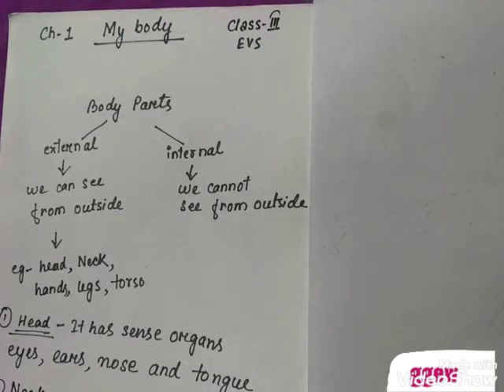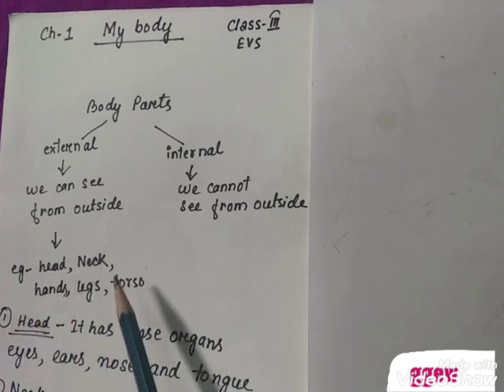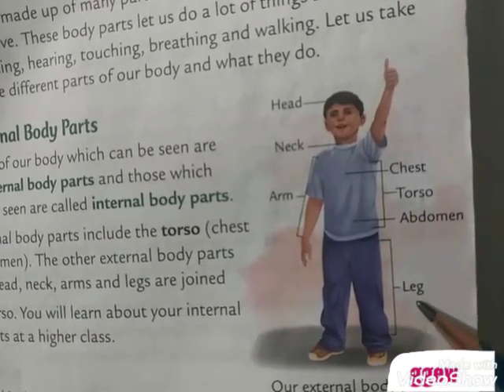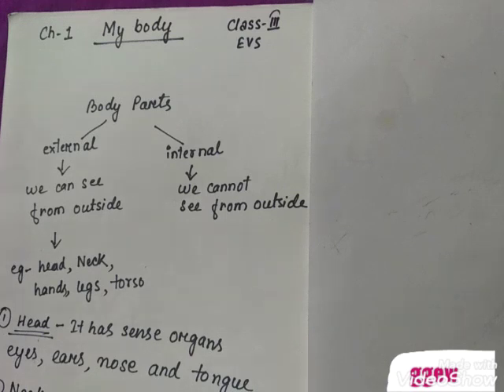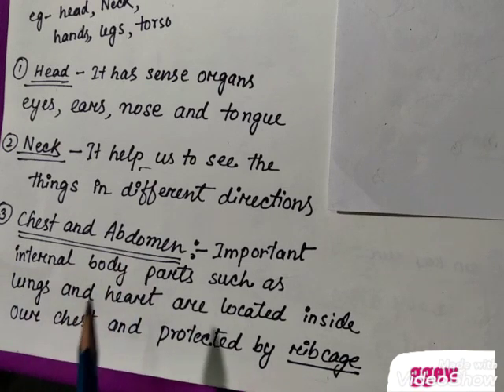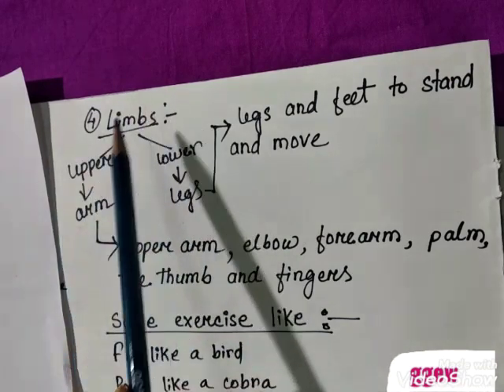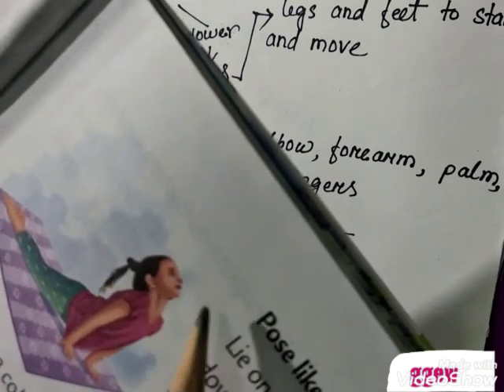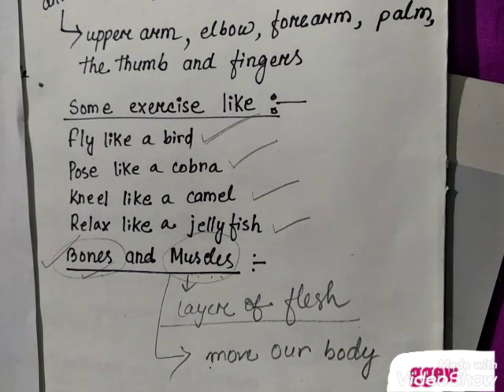Class III# EVS#Lecture2